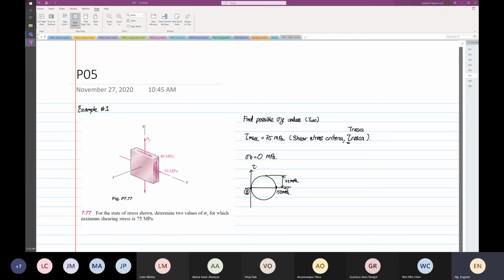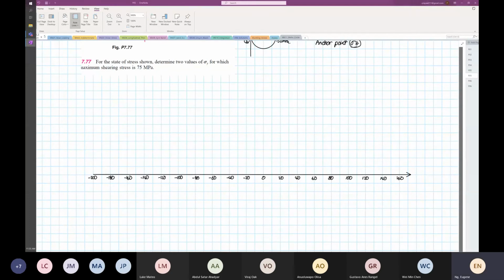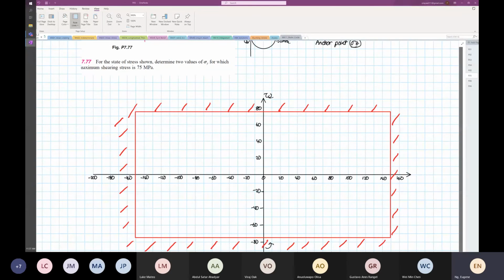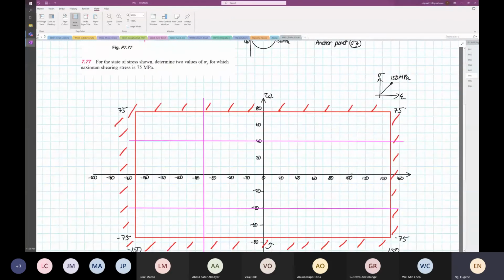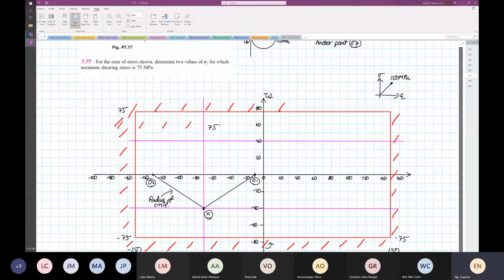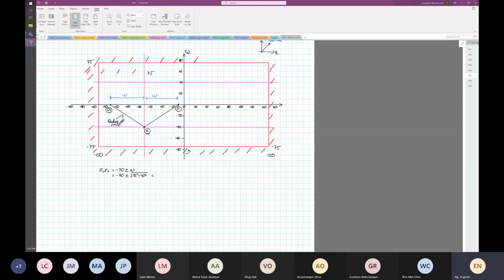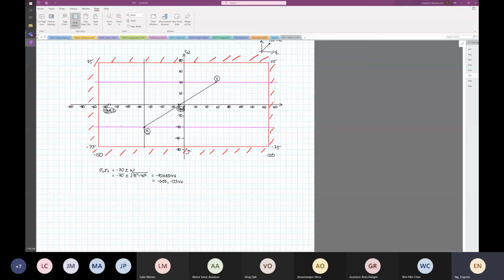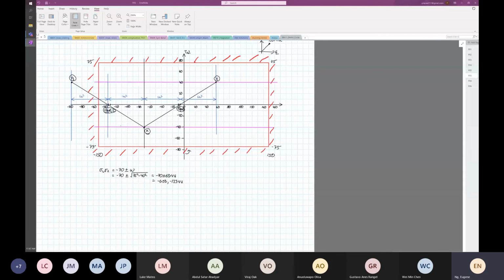Wk11 Mohr Circle P10